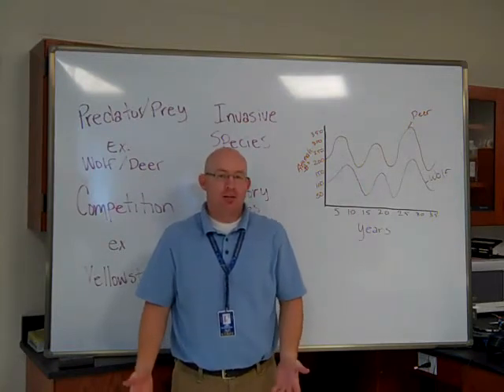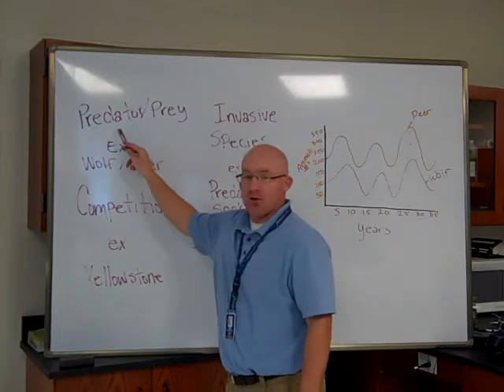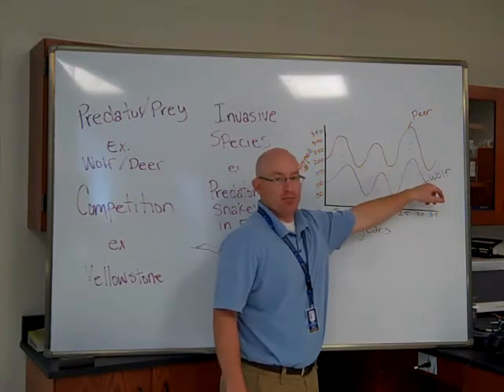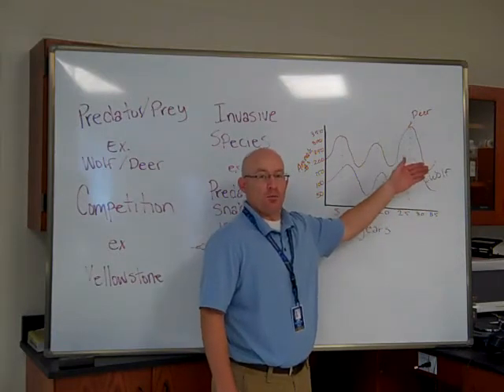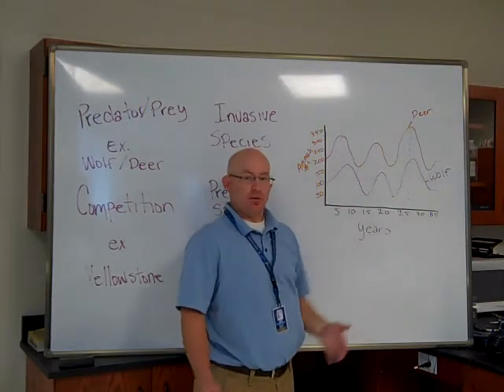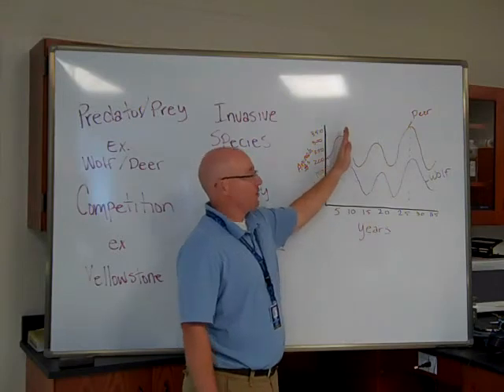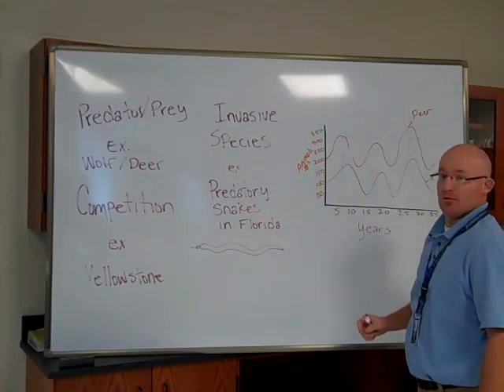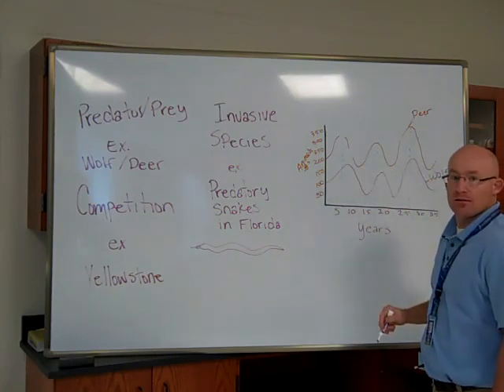Bald Man Presents.... Predator VS. Prey Who will win??